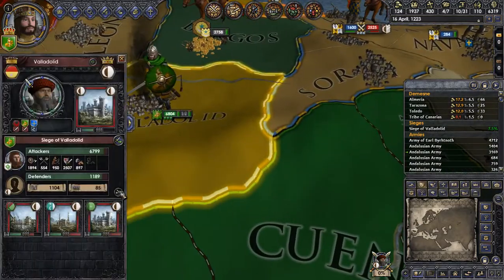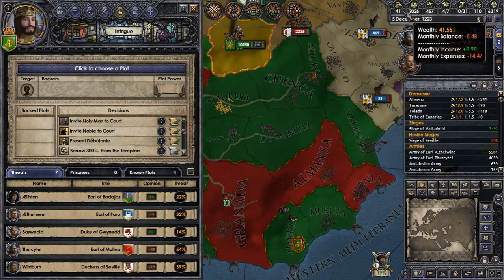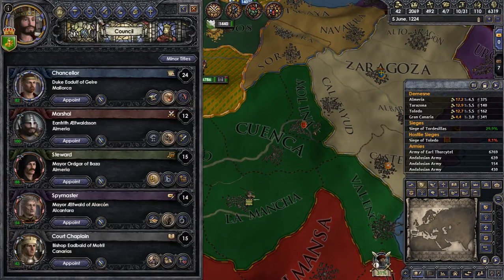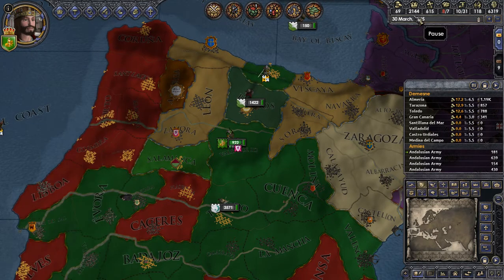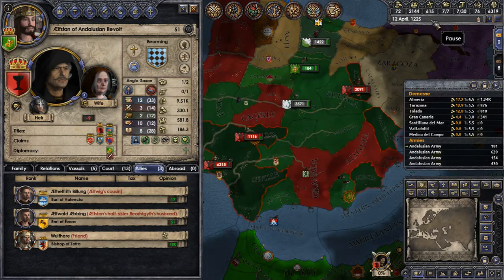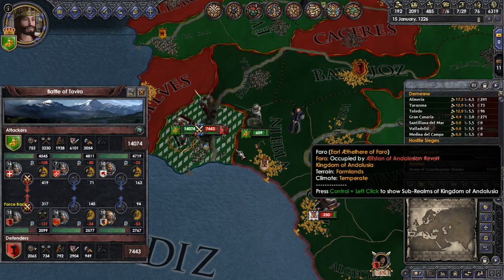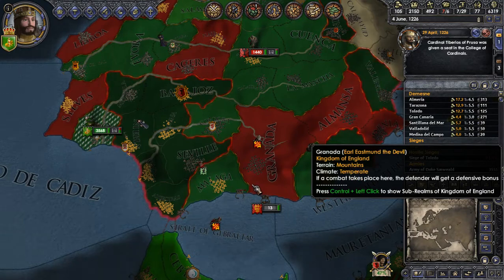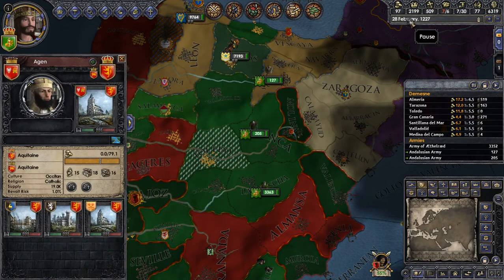Crusader Kings 2 Anglo-Saxon Andalusia 11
Do the Factions of idiot Dukes attempting to defame and disrupt the plans and reigns of true kings ever halt?